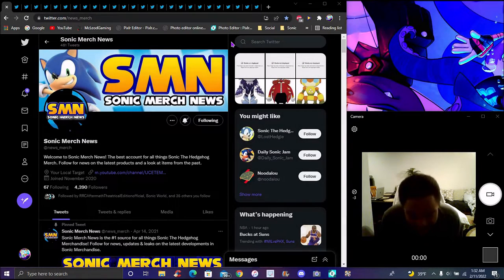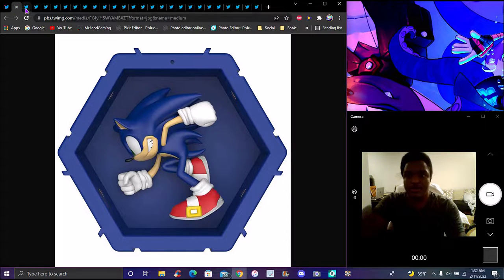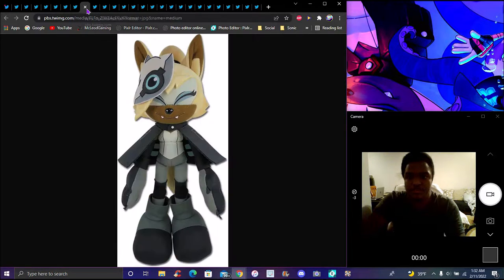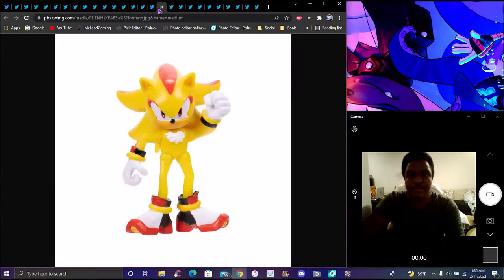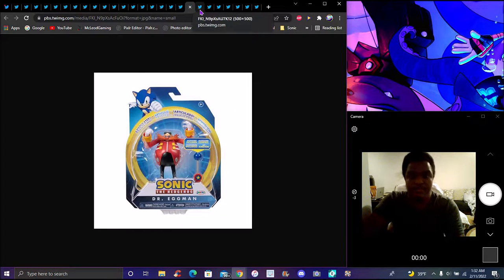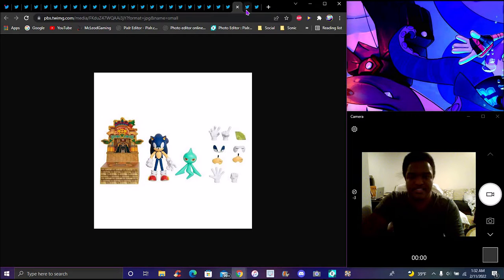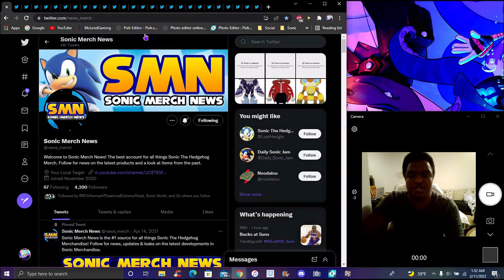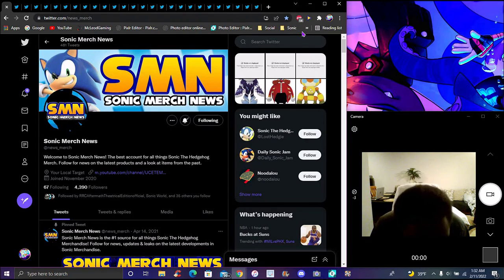NEW SONIC MERCH! ? NEW PLUSHES + JAKKS PACIFIC TOYS + SONIC AND KNUCKLES PACK! ? SONIC NEWS!